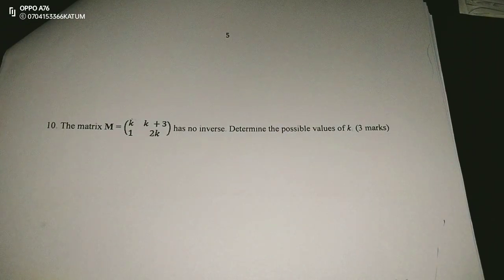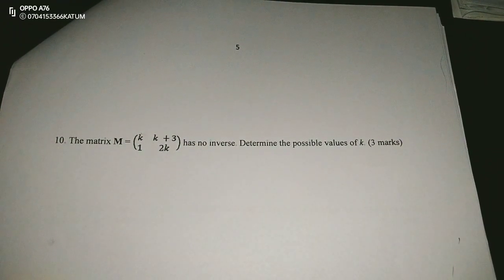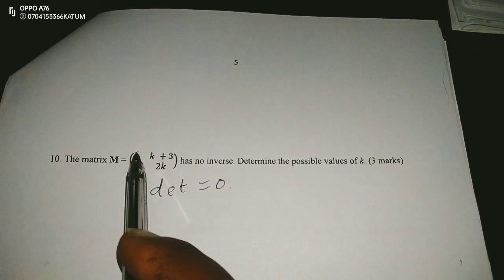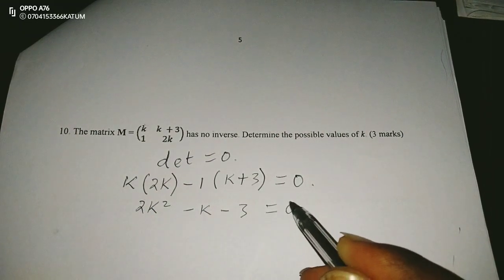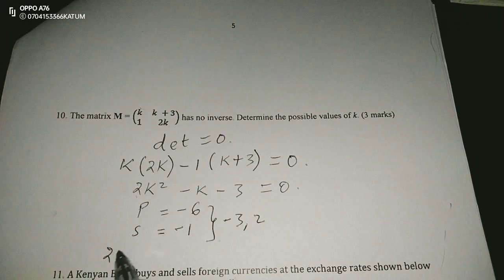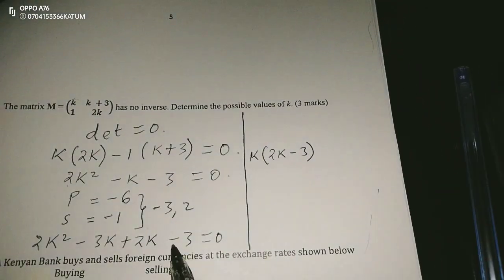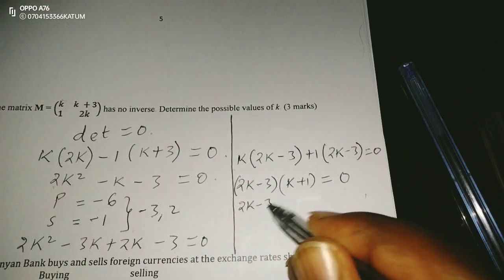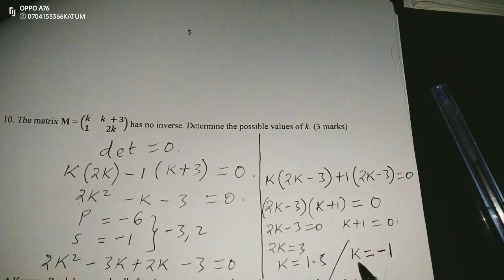MATRICES: DETERMINANT OF A SINGULAR MATRIX